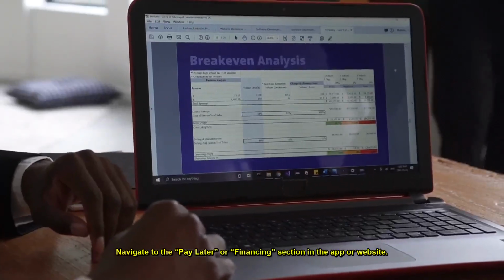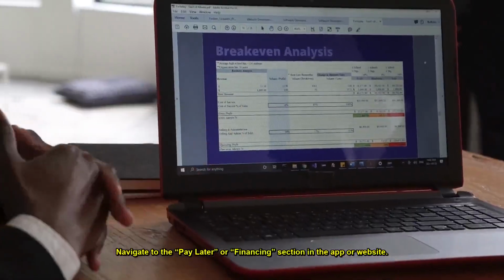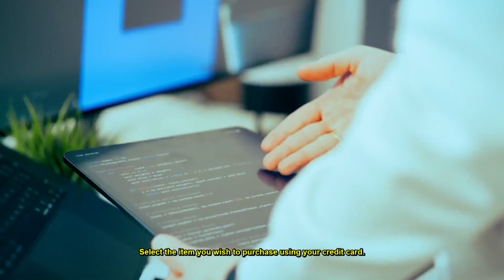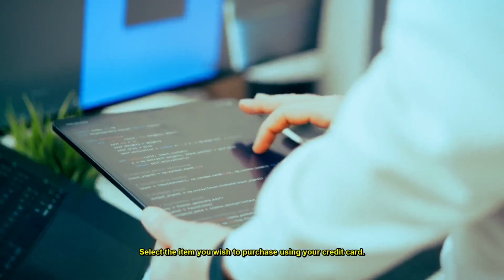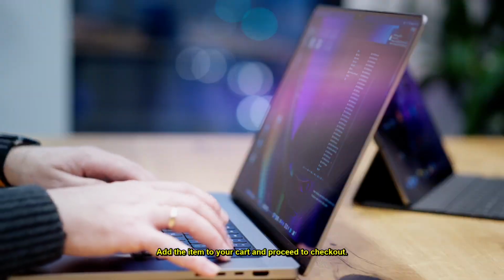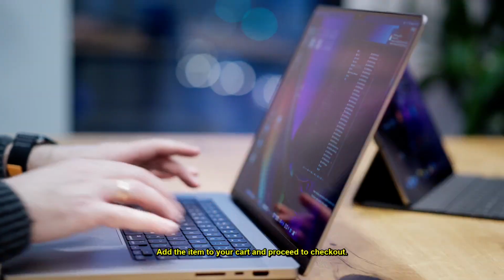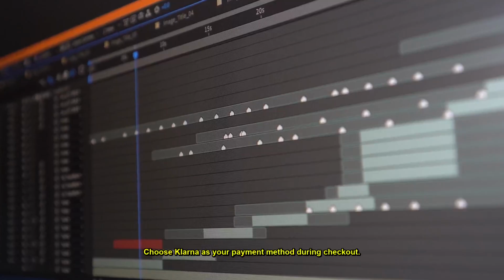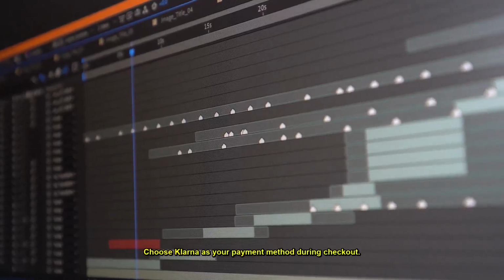How to activate credit card installment plans with Klarna - Quick Tutorial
In this quick tutorial, learn how to easily activate credit card installment plans with Klarna! Whether you're looking to manage your purchases or spread out payments, this step-by-step guide will walk you through the process. Discover tips and tricks to make the most of your Klarna experience and simplify your shopping today. Don't miss out on this essential guide for savvy shoppers!